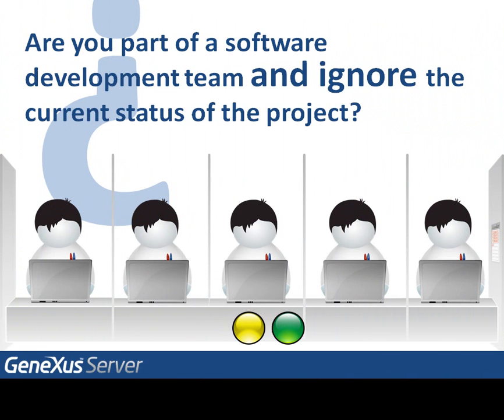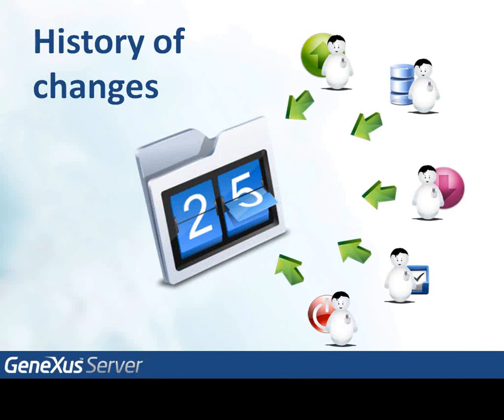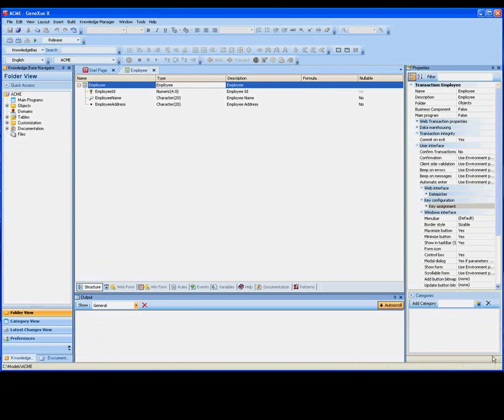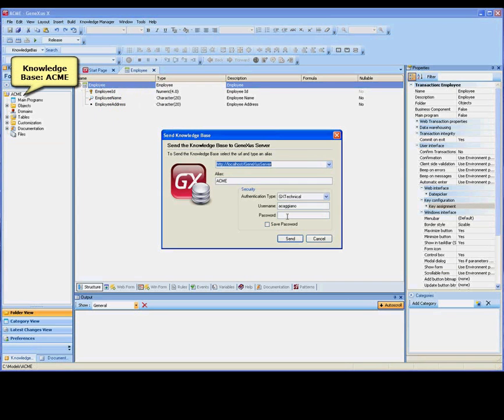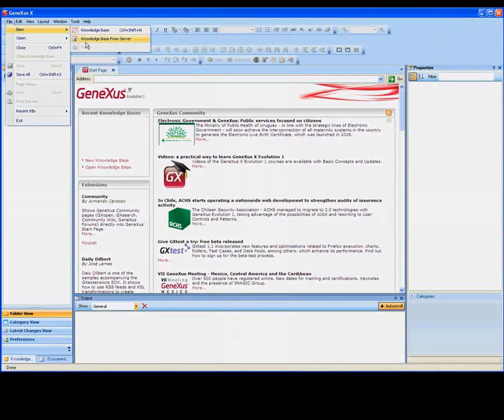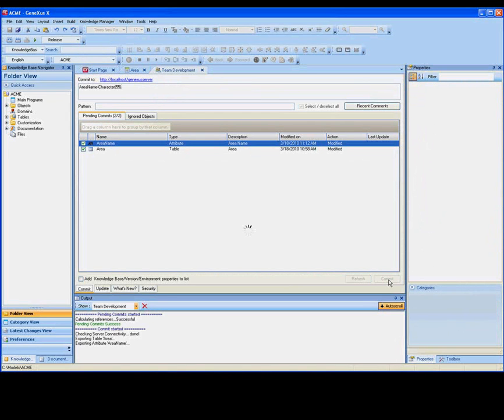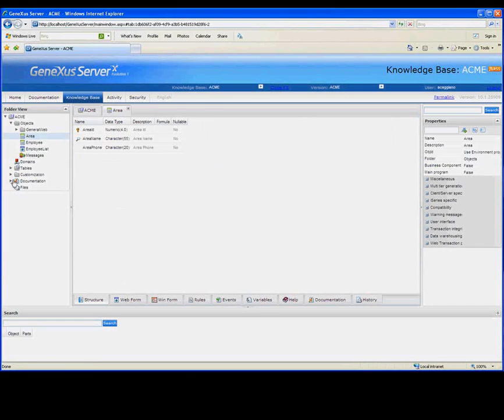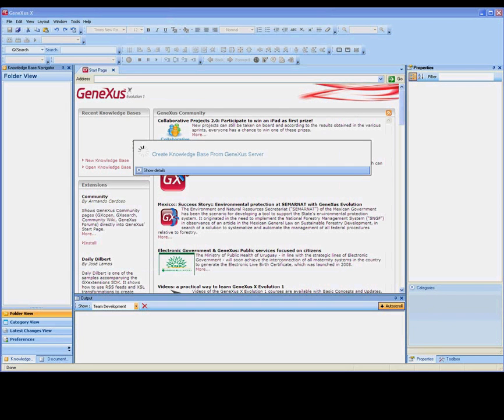Introduction to GXserver